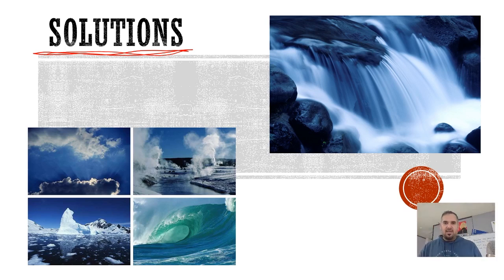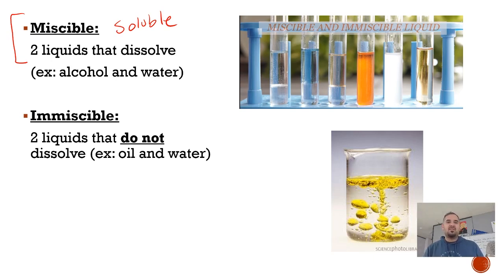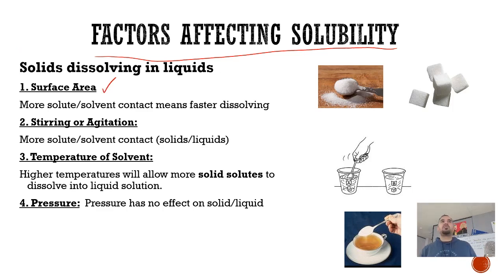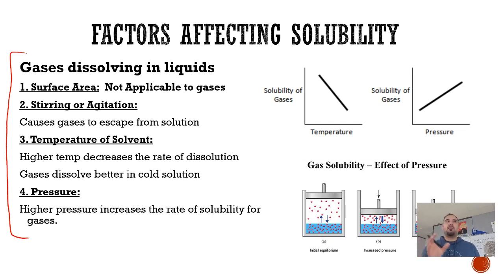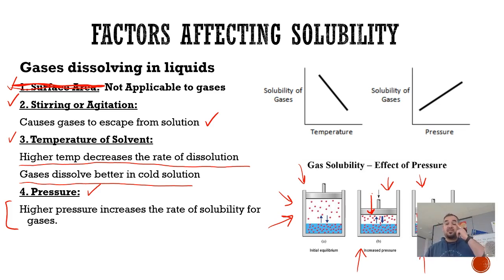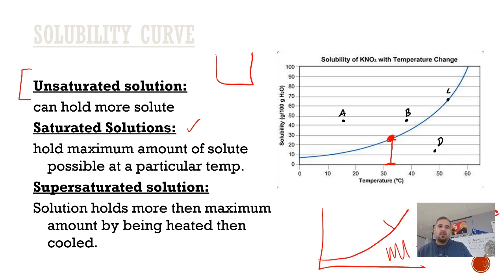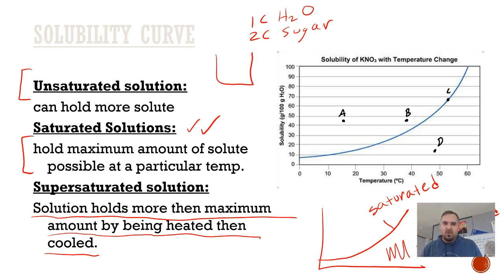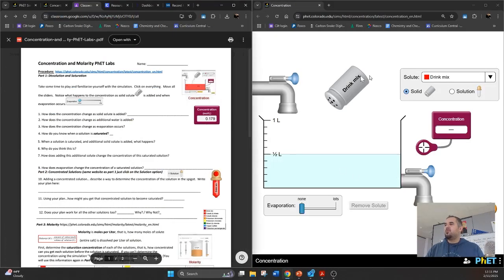Saturation and Dissolution